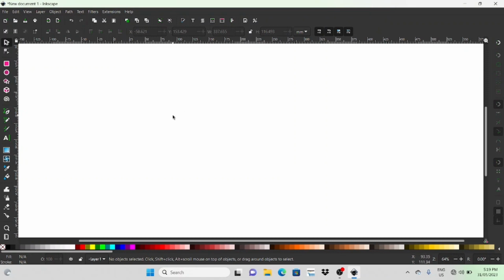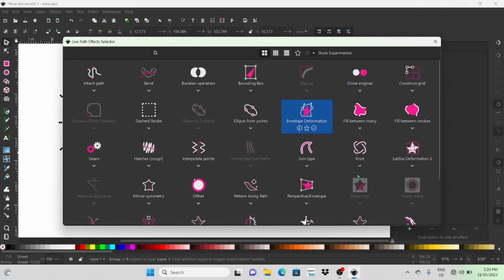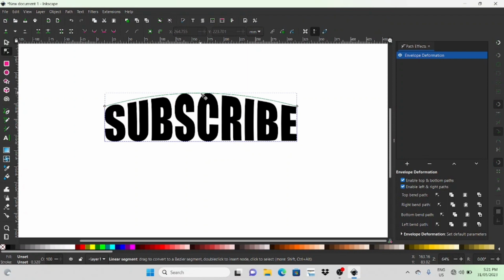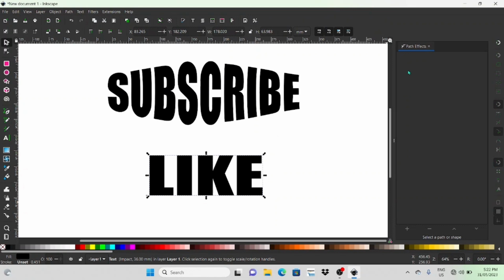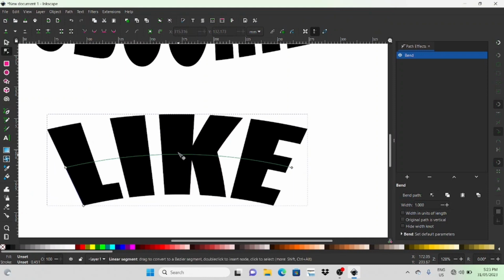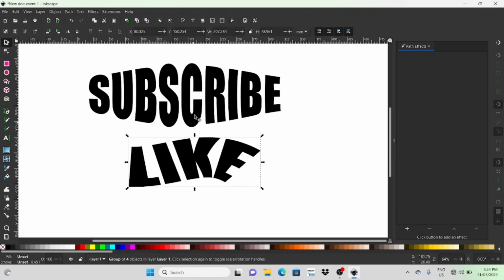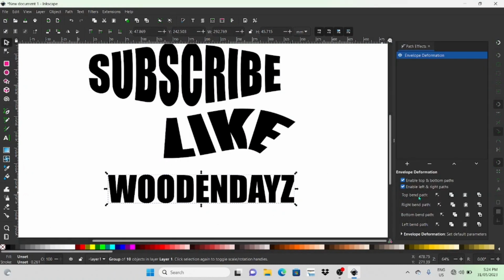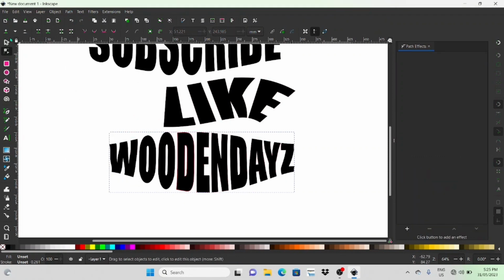How to use the path effects editor tool in Inkscape!!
Hey guys,
In this one today is just doing a demonstration on how to use the path effects editor in Inkscape it’s quite a handy thing to use and can be used in a lot of situations when designing!!!